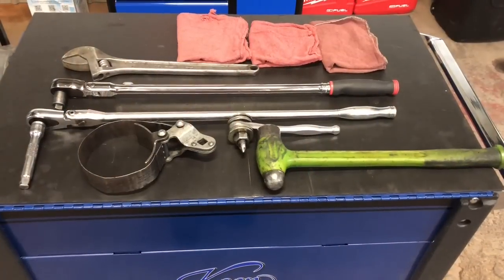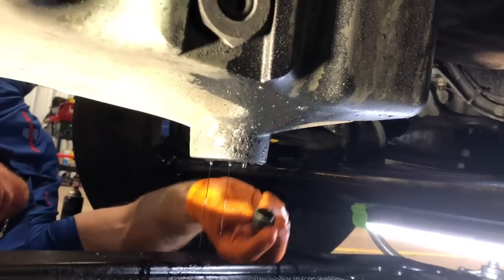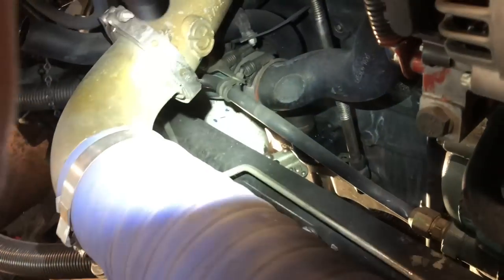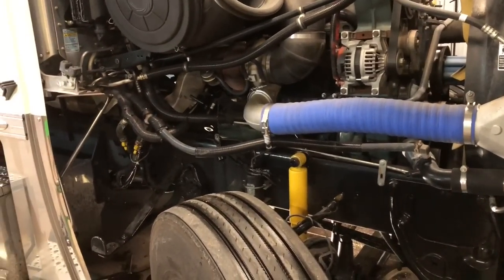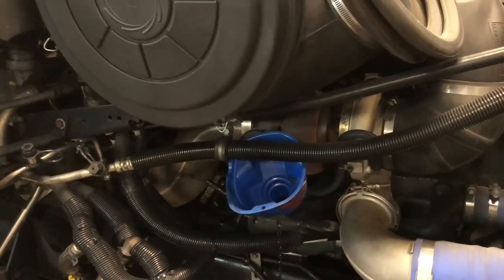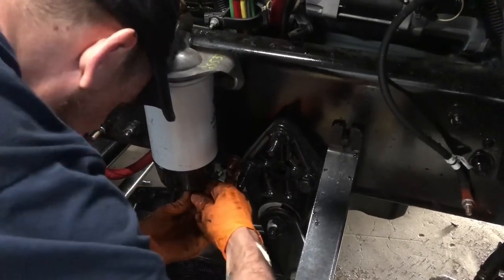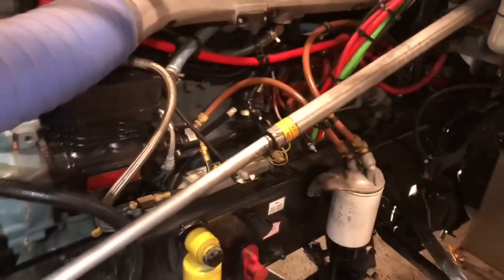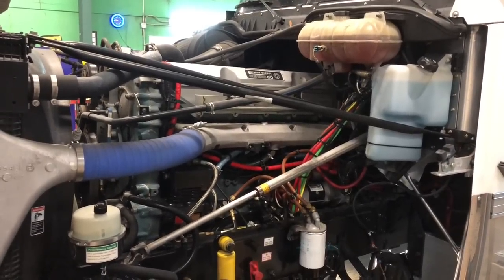Detroit 60 Series Full Service, DIY Step By Step Guide Oil, Oil Filter, Fuel Filter Change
This is how we service a Detroit 60 Series engine. This is in a 2016 Freightliner Glider kit by Ervin.

Milwaukee 3/8” adapter to convert your impact into a 1/4” bit driver:

Vampire Tools 8” Extraction Pliers (these things are amazing):

Streamlight Stylus Pro Rechargeable Flashlight (I carry this in my pocket daily):

Be sure to join in on our normal weekly livestream on Sunday Mornings between 8-9 AM C.S.T. It’s a blast and you never know what we will end up talking about. There’s usually a good many people in there and it’s like old buddies hanging out shooting the breeze ! It will give you a chance to meet some of the awesome people in our Tool / Fix It community ! We have some truly amazing guys and gals in our community and we are truly blessed !

Koon Trucking
200 Davidson Dr.